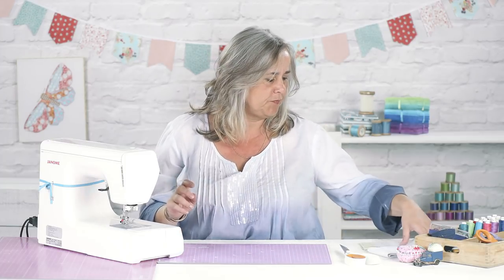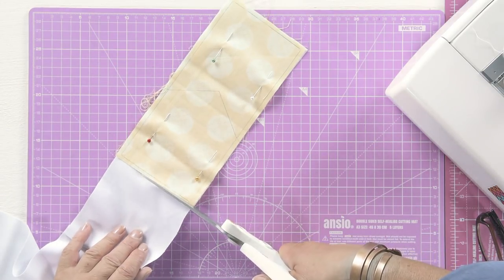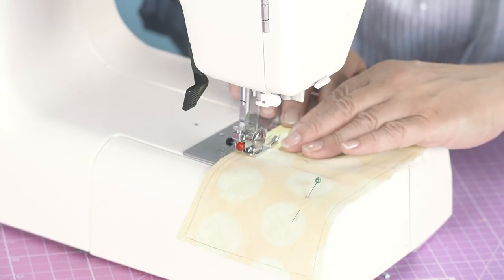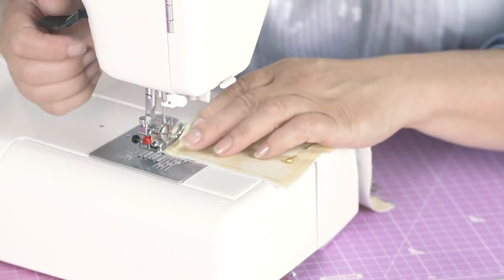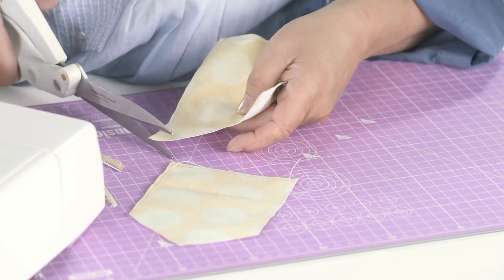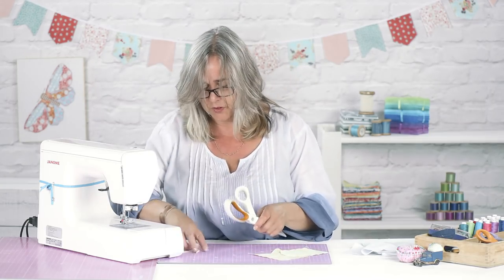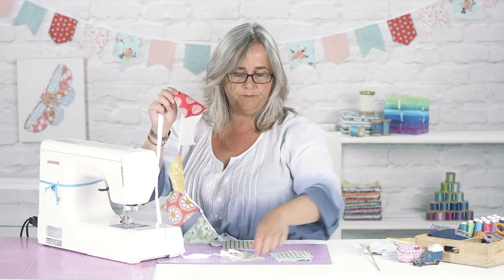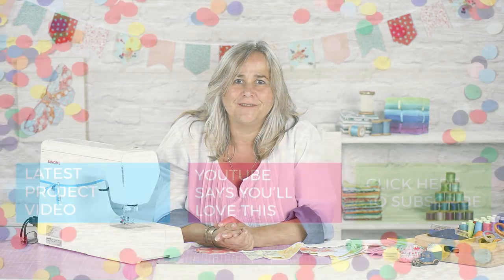Simple No Waste Bunting: How To Make Bunting From Scrap Fabric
Great stashbusting project that's so simple you'll want to get stitching straight away. Beautiful bunting in a few minutes from your leftover fabrics.